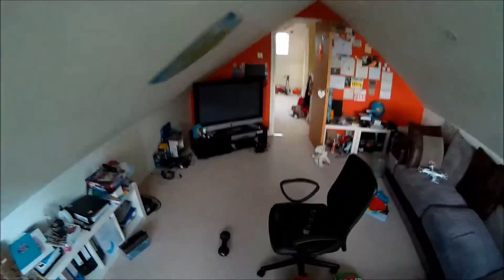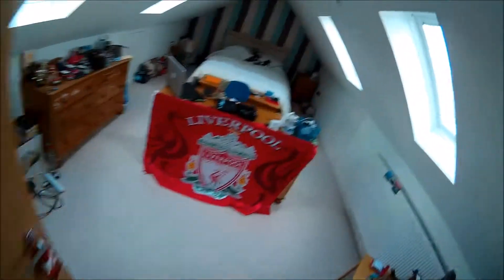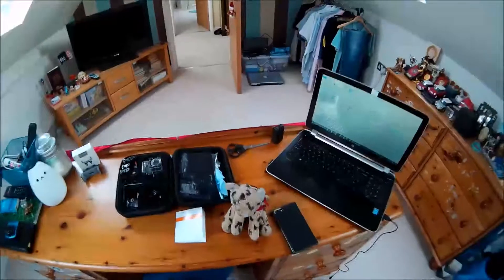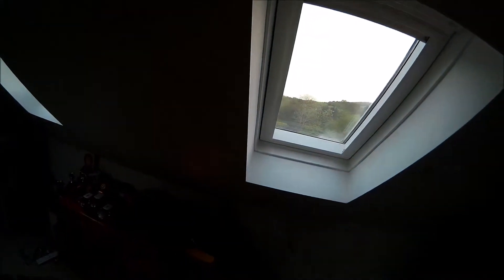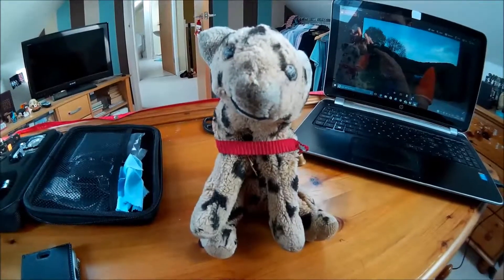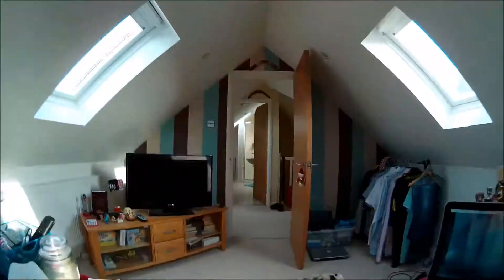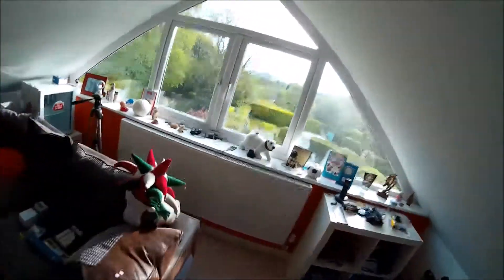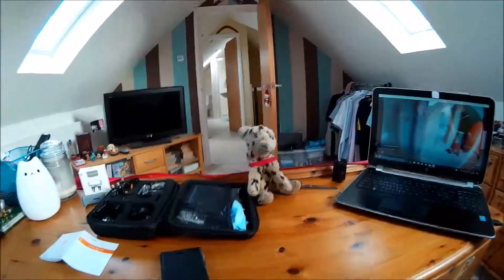ApeMan A70 Camera